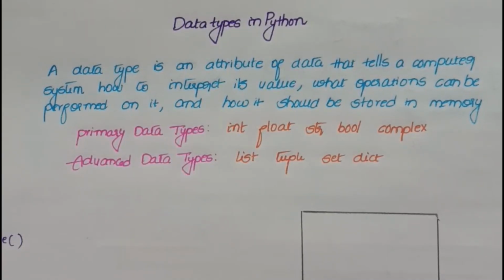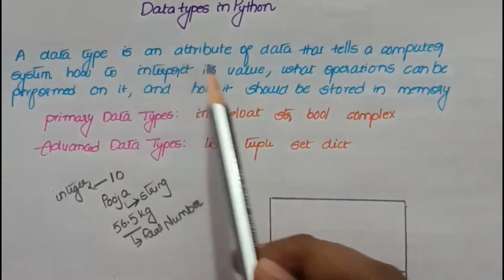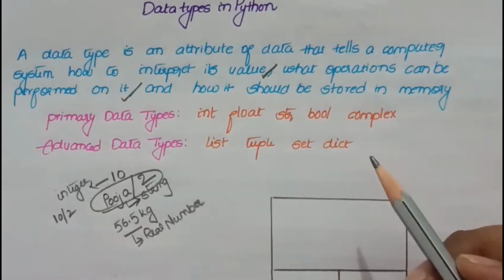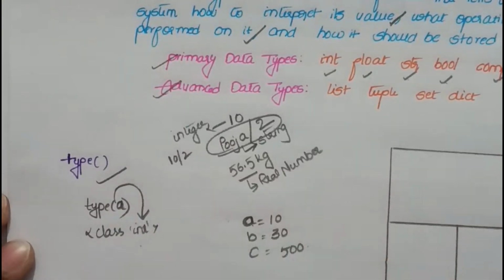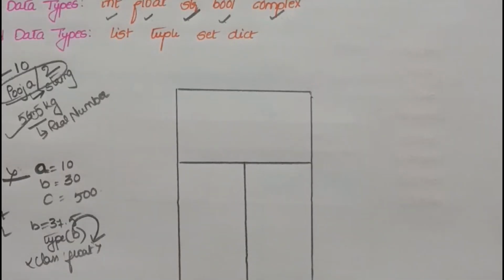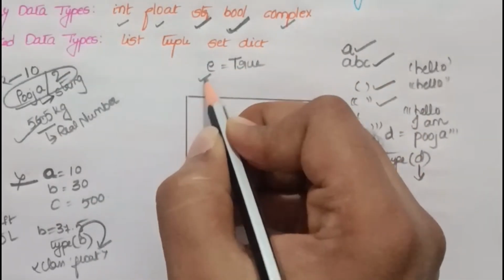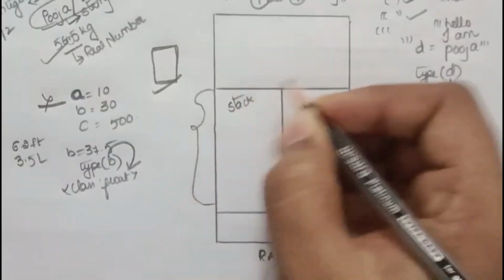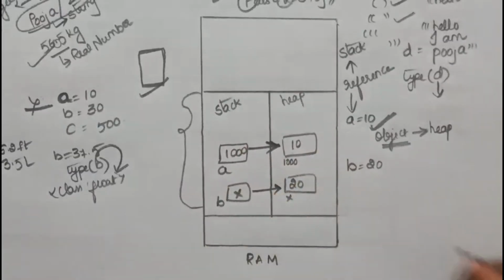Primitive Data Types | Python Programming | Basics to Advanced Concepts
This video introduces the fundamental data types used in Python programming. You’ll learn about numbers, strings, booleans, and how Python stores and handles basic values during program execution.Perfect for beginners to build a strong foundation in Python data handling.